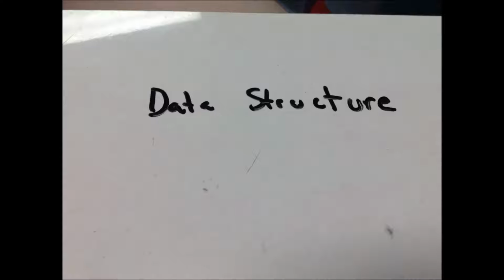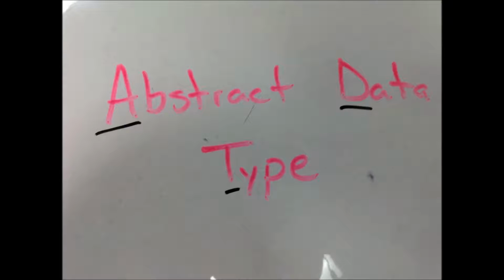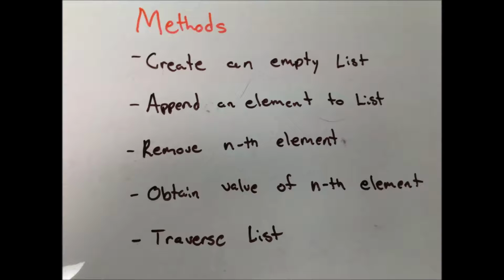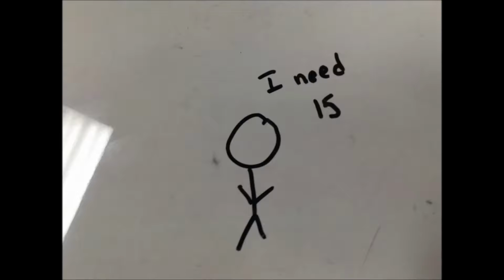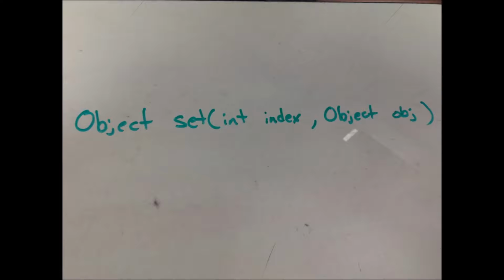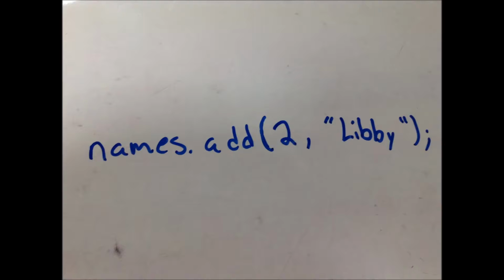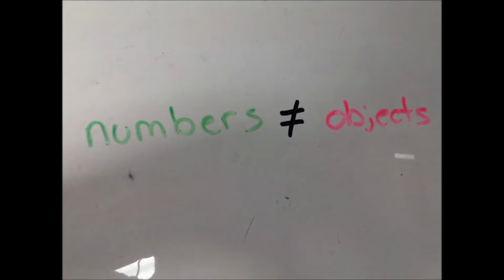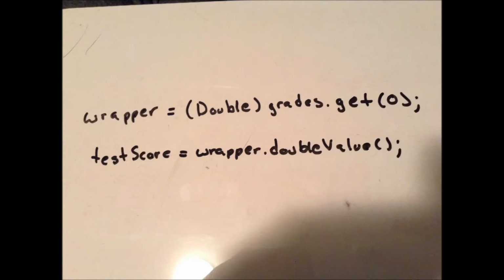Lesson 15: ArrayList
ArrayList